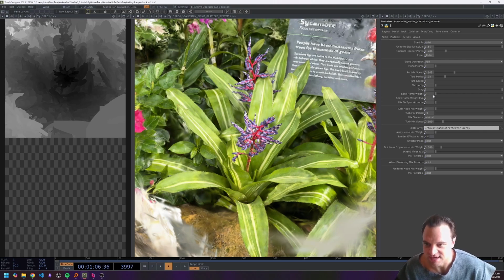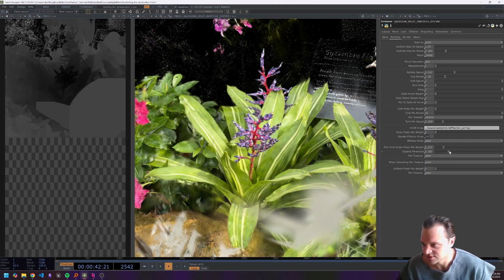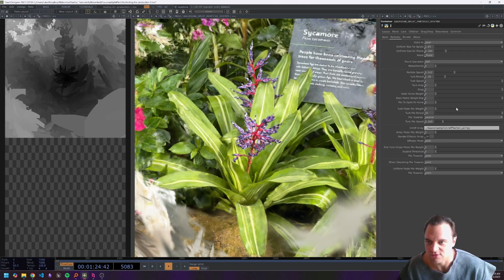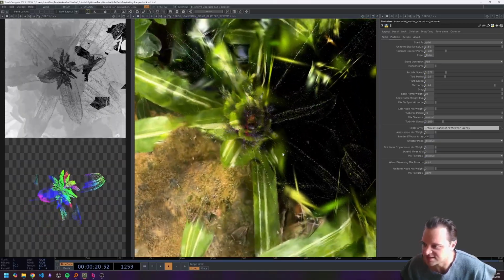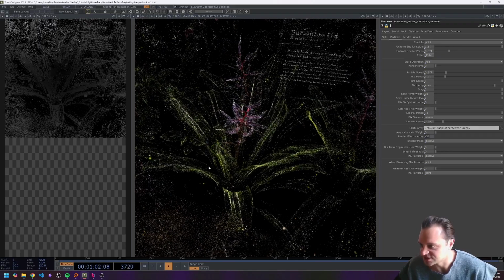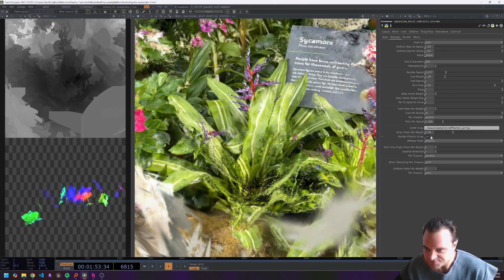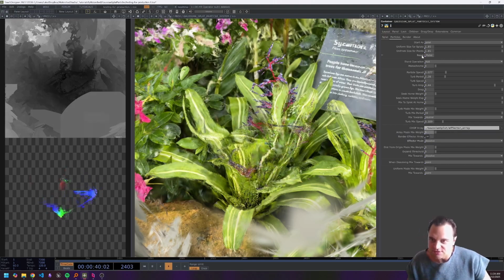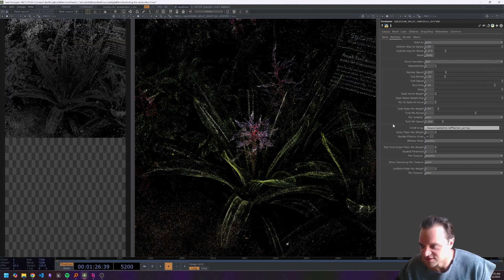Interactive Particle Systems from Gaussian Splats in TouchDesigner! (2025 + Mac Compatible)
Experience real-time rendering with this advanced Gaussian Splat Particle System in TouchDesigner. Utilizing 3D Gaussian splatting techniques, this system offers dynamic particle simulations and volumetric rendering capabilities, all optimized for GPU acceleration and cross-platform performance—including full support on macOS.

📌 Key Features:

Real-time 3D Gaussian splatting

Depth and velocity buffer outputs for advanced post-processing

Dynamic turbulence effects to dissolve and reform particle structures

Seamless transition between point cloud and particle system representations in a variety of ways

Effector array integration using CHOPs for interactive control

Bounding volume constraints (box, sphere) for spatial control

Toggleable sorting for rendering optimization

Optional render upscaling for enhanced visual fidelityWikipedia+1repo-sam.inria.fr+1

Hover over parameters with 'Alt' to view helpful tooltips

CHOP array expects channels in the order: [tx, ty, tz, radius]

📁 Example Model:

Download a sample .ply model to test the system: Example PLY Model

Enhance your TouchDesigner projects with cutting-edge Gaussian splatting techniques for immersive, real-time visual experiences.

00:00 - Intro to TD Gaussian Splat Particle System
02:13 - Load any Gaussian Splat
03:21 - Splat particle system options
06:34 - Deform splats with effector CHOP array
12:58 - Render Options